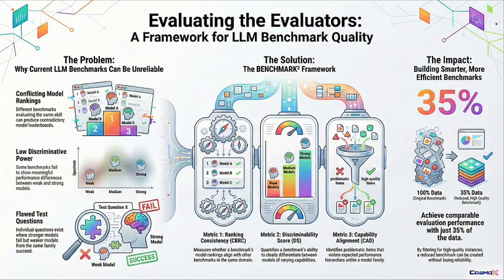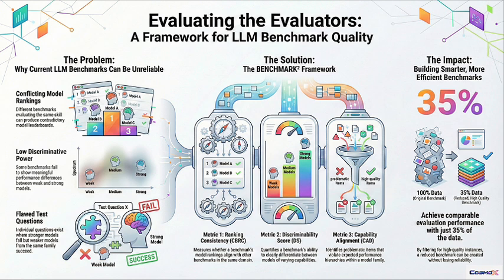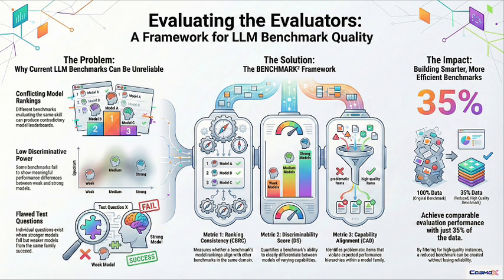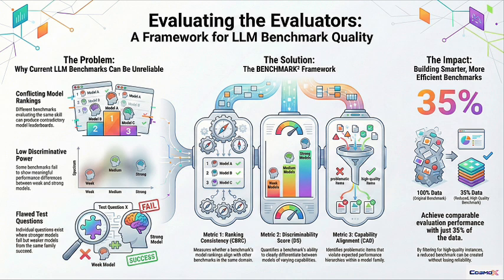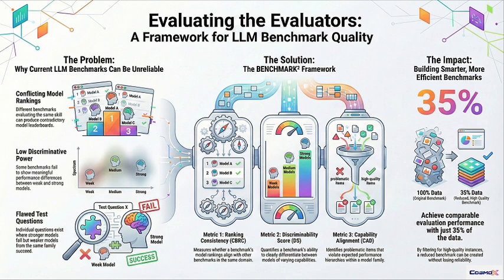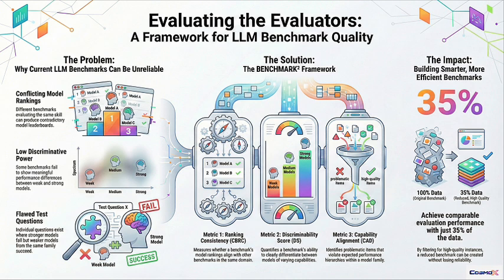BENCHMARK2: A Systematic Framework for Evaluating LLM Benchmark Quality and Metrics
🚀 Introducing BENCHMARK2, a comprehensive framework designed to evaluate the reliability and quality of Large Language Model benchmarks.

🔍 Explore the three complementary metrics used to assess benchmarks: Cross-Benchmark Ranking Consistency, Discriminability Score, and Capability Alignment Deviation.

📉 Learn how to achieve consistent evaluation results while using only 35% of original test instances for significantly improved efficiency.

🧪 A technical deep dive into experiments covering 15 benchmarks and 11 LLM families across mathematics, reasoning, and knowledge domains.

🛠️ Practical guidelines for developers and researchers to build more robust and discriminative evaluation tools for the next generation of AI.